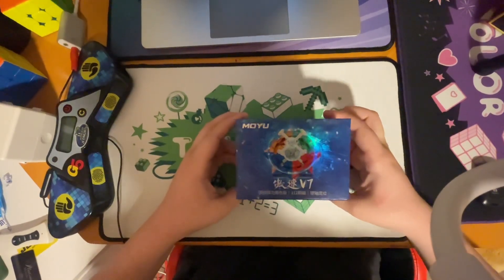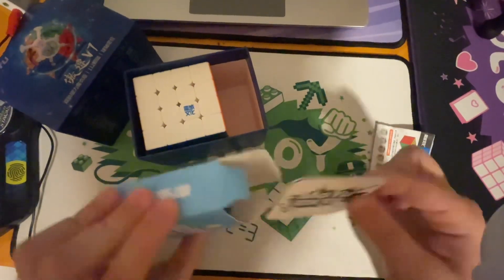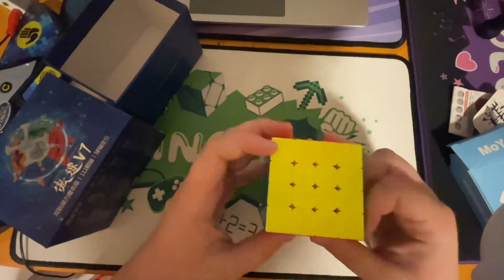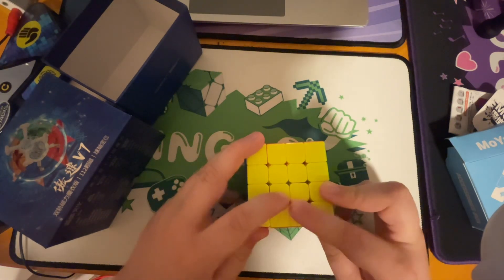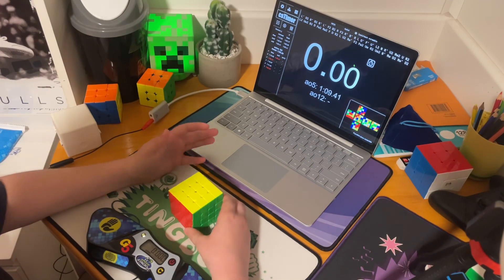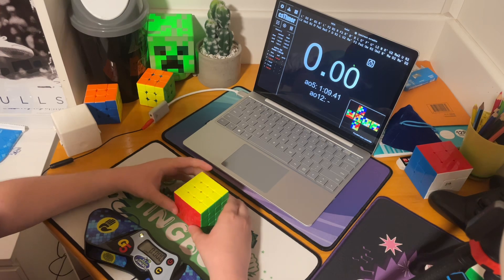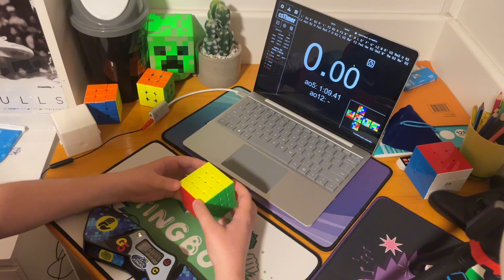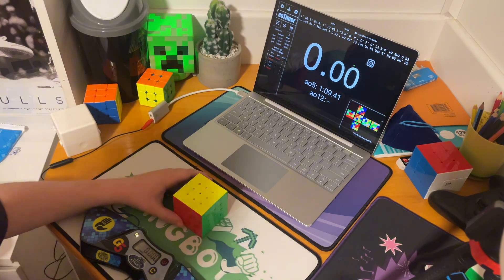Unboxing the Moyu AoSu v7! Its my new main by far!😃